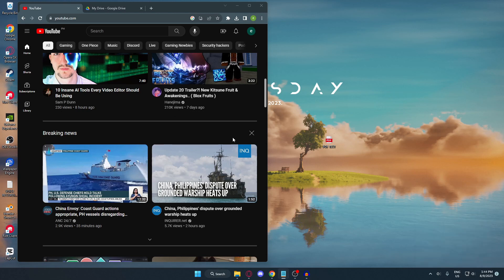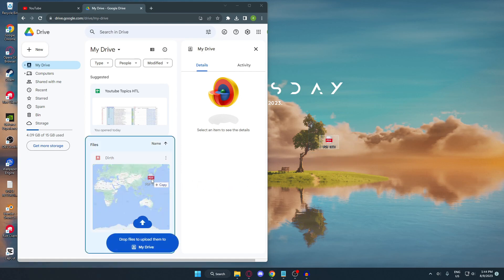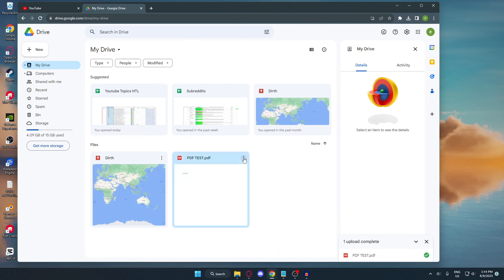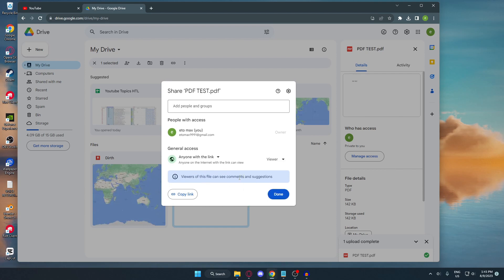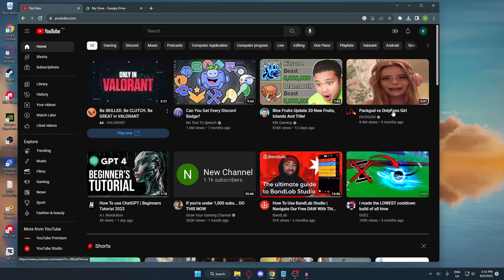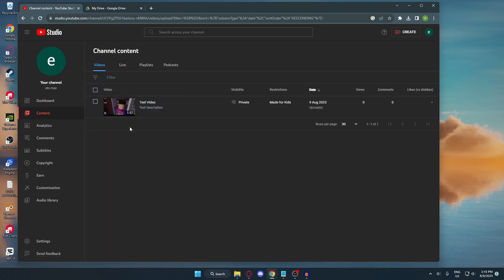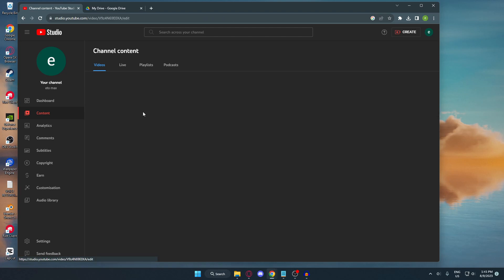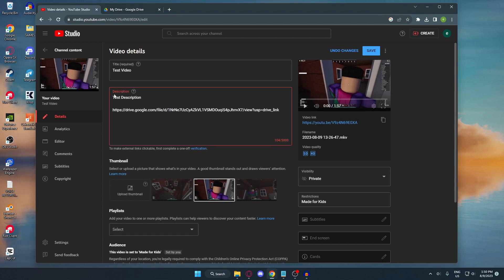How To Add PDF in YouTube Video Description (2024) Full Tutorial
How To Put PDF in YouTube Description. It is really easy to do and learn to do it in just a few minutes by following this super helpful tutorial to get a better understanding of everything.